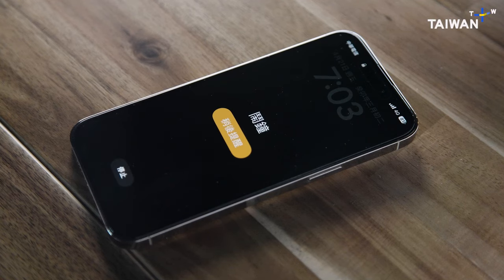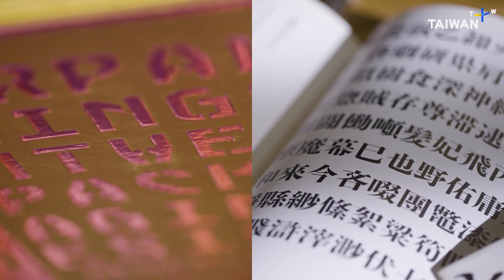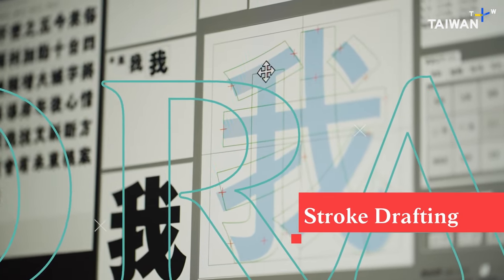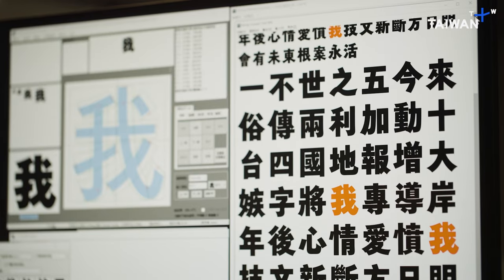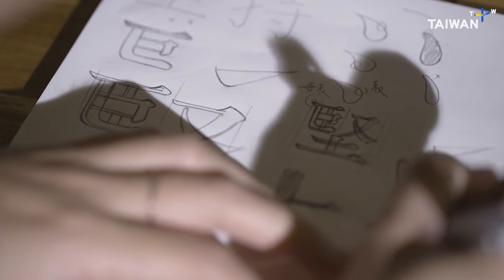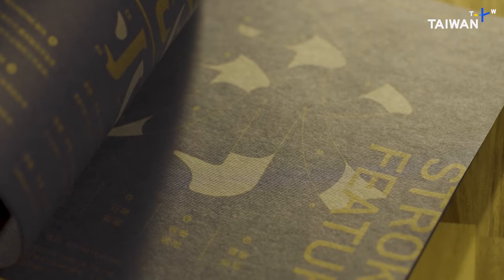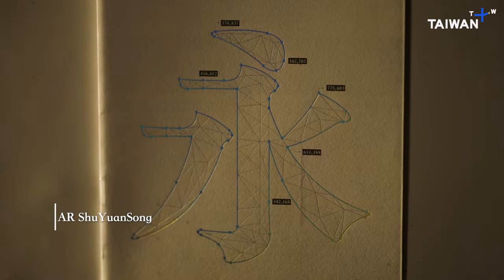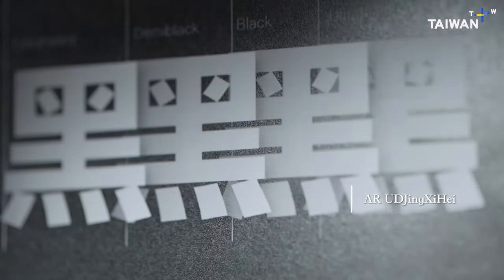Beyond Words: Taiwanese Typographer Teresa Mou | CRAFTSOUL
Typeface shapes our first impression towards a text, and a well-designed font family could take up to a decade to develop. Focusing on Hanzi font design, Taiwanese typographer Teresa Mou treats every stroke in a character with the utmost artistic integrity. Learn about how Mou takes inspiration from classic fonts and everyday life.

🌏 TaiwanPlus | Bring Taiwan to the World
Latest News, All Kinds of Programs... Everything about Taiwan is Within Your Grasp.

🇹🇼 About TaiwanPlus
TaiwanPlus is the premier international media platform providing English-language news and entertainment from Taiwan, at the heart of the most dynamic and fastest growing region on earth.